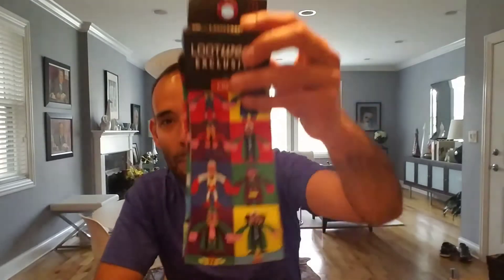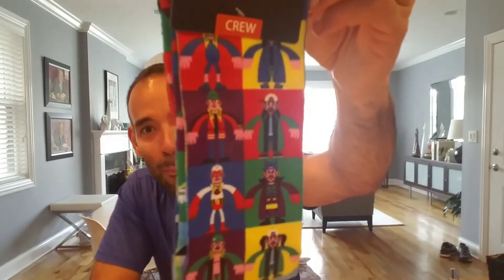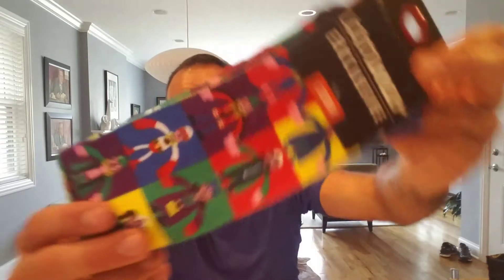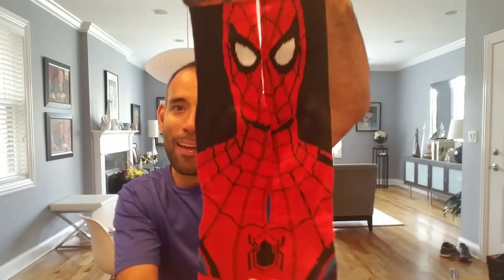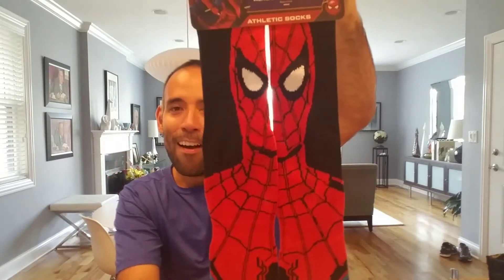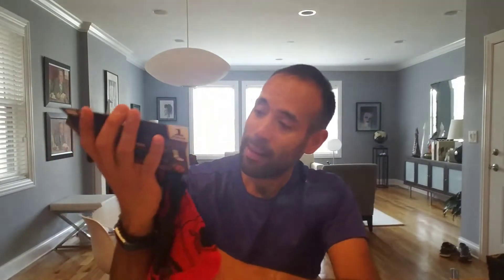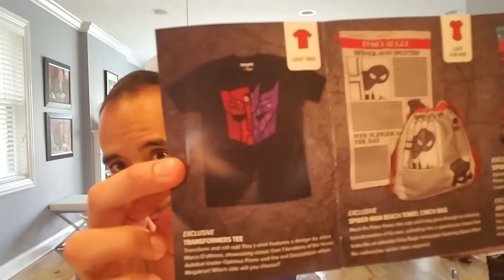LootWear Final Package 😲🙌🕺💩🐷😂